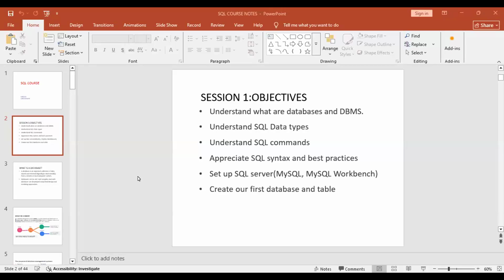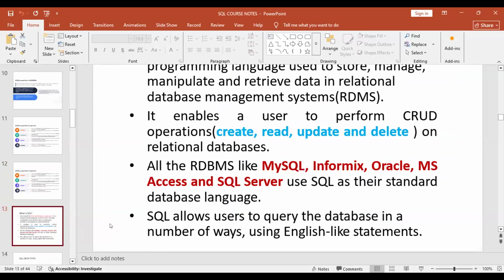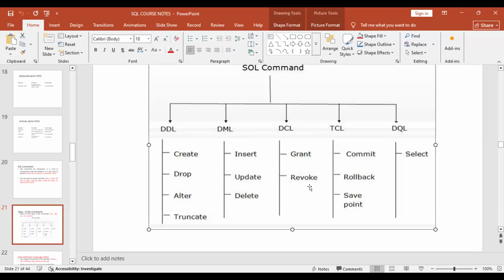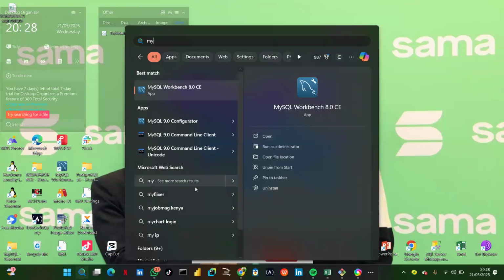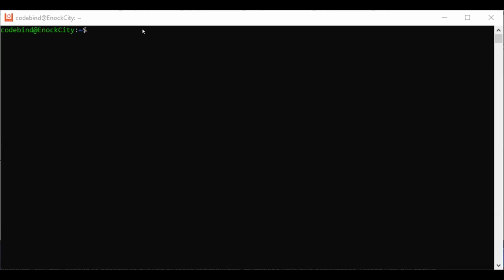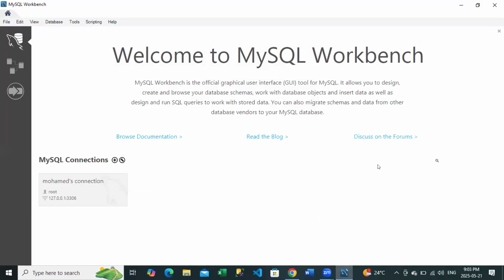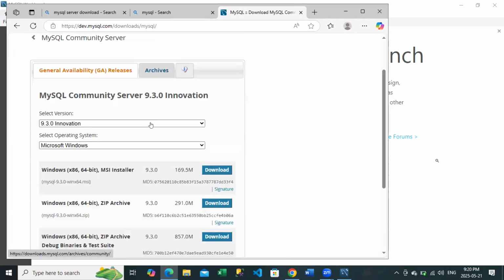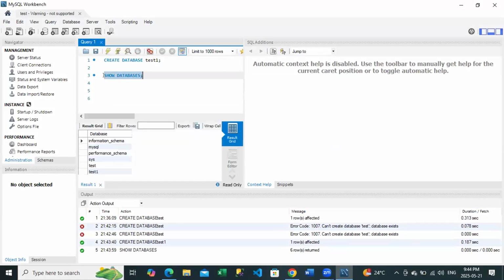SQL Set Up